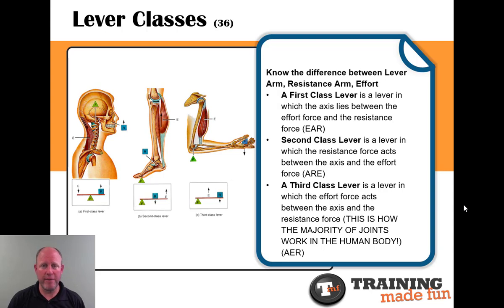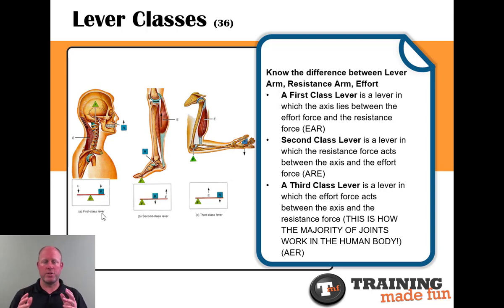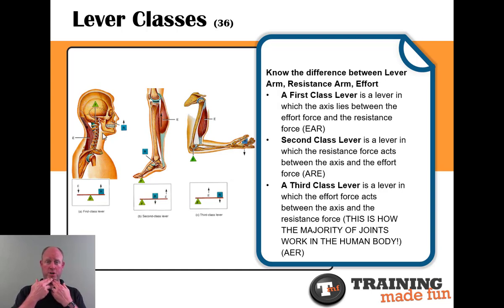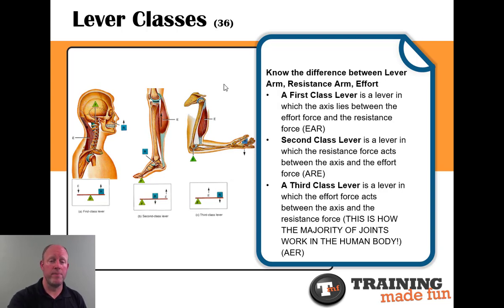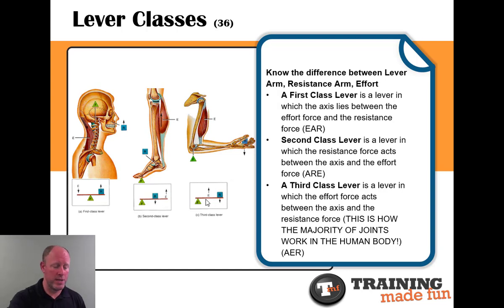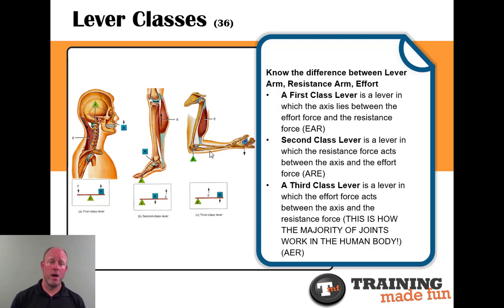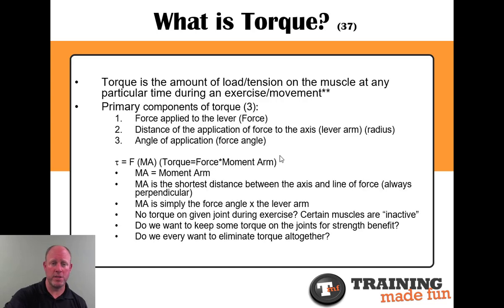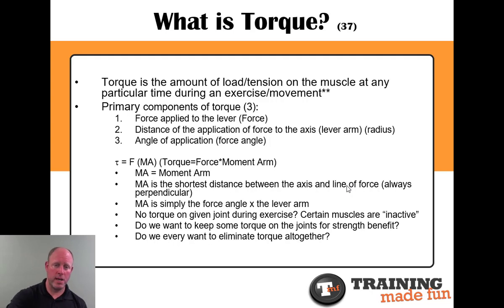Biomechanics Video 3 of 4 - Training Made Fun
This video is part 3 of 4 videos on basic applied biomechanics for anyone wishing to design the safest, most efficient, most effective exercise for themselves, their clients,or their athletes.